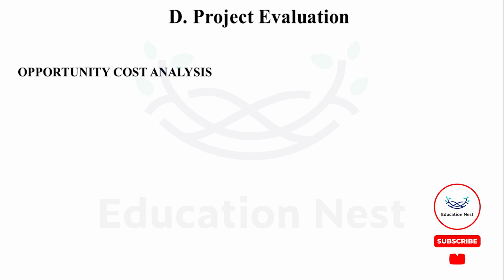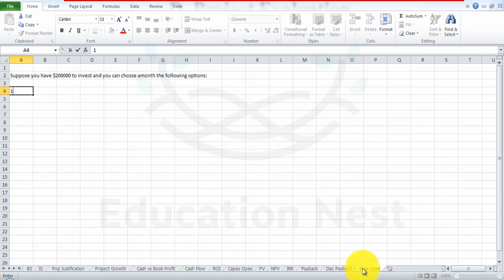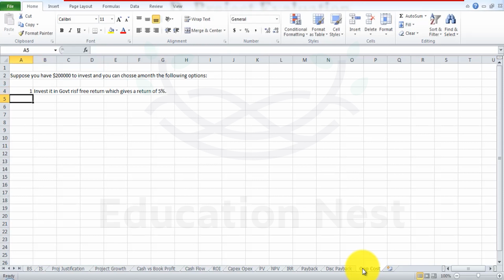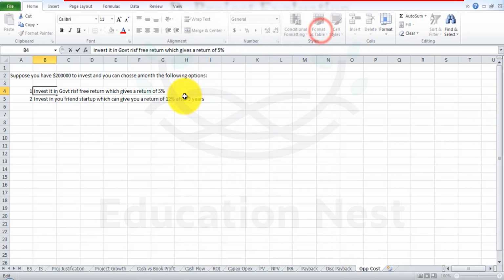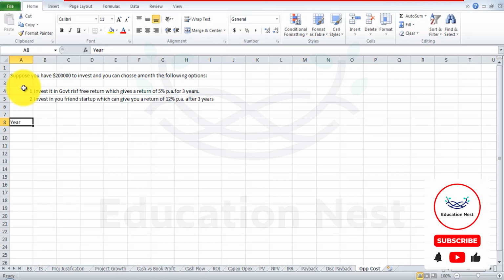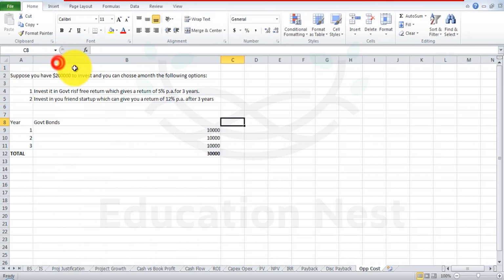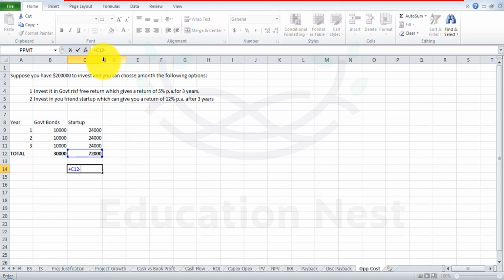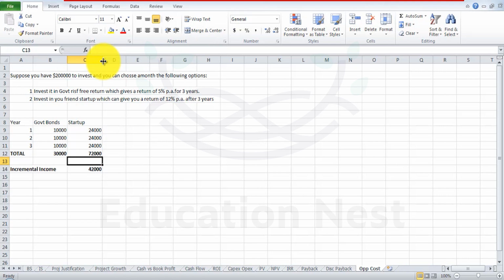The Ultimate Guide to Opportunity Cost: Unleashing Project Management Success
Opportunity Cost is a critical concept in Project Management that often goes unnoticed but can significantly impact project outcomes. In this comprehensive guide, we delve into the world of Opportunity Cost, shedding light on its importance and providing you with the knowledge to make informed decisions for your projects.

Throughout this video, you'll gain a deep understanding of Opportunity Cost and how it relates to project success. We'll explore real-world examples and practical scenarios, allowing you to grasp the concept's implications fully. By the end of this guide, you'll be equipped with the tools to identify and evaluate Opportunity Costs in your projects, enabling you to make strategic choices that maximize your project's value.

📢 Don't miss out on this opportunity to enhance your project management skills and elevate your project's performance!

0:00 - Introduction
1:23 - Understanding Opportunity Cost
2:45 - Factors Influencing Opportunity Cost
4:12 - Calculating Opportunity Cost
5:38 - Evaluating Alternatives
7:01 - Conclusion and Key Takeaways